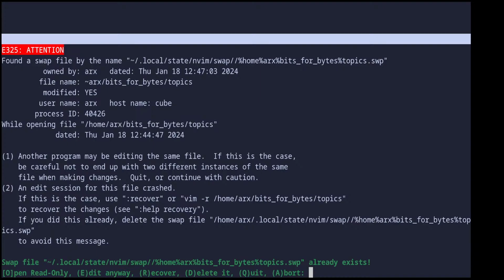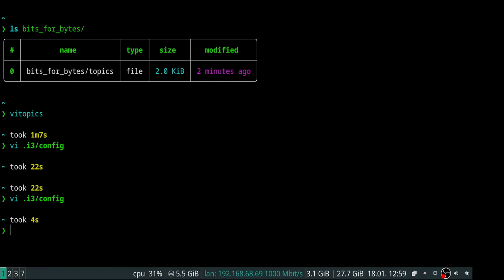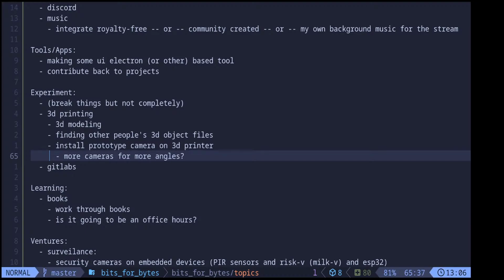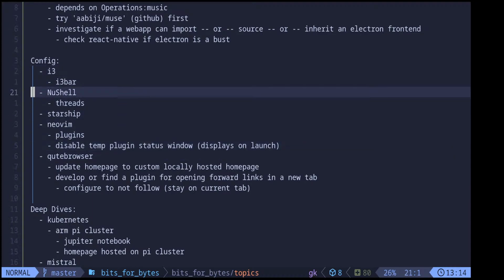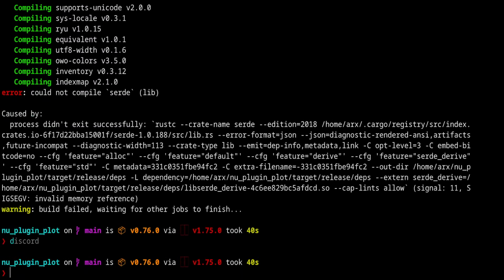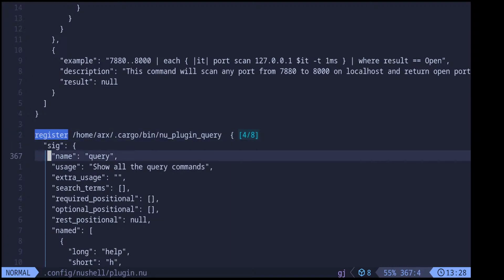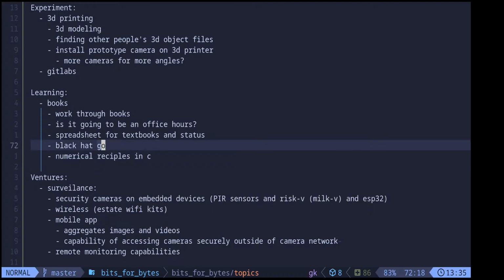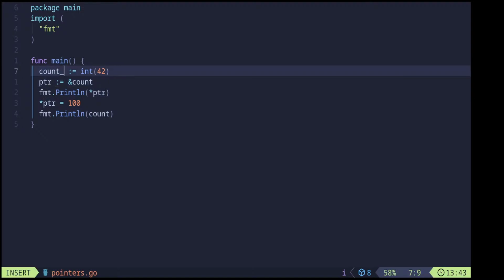bits_for_bytes Live Stream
Impromptu tinkering session